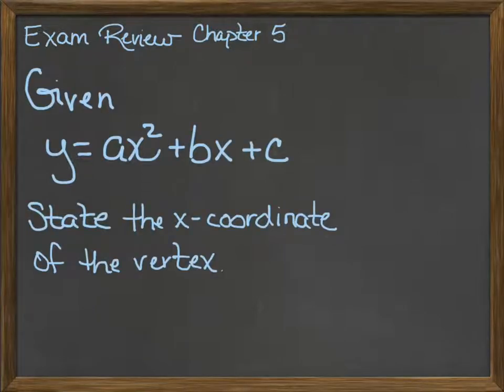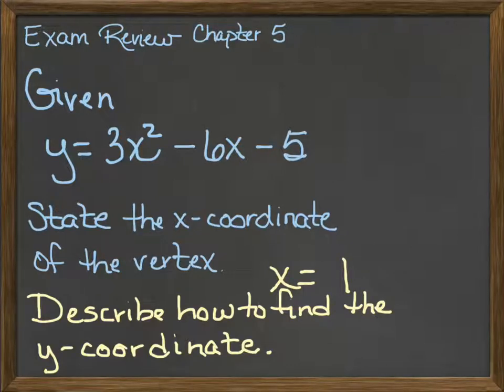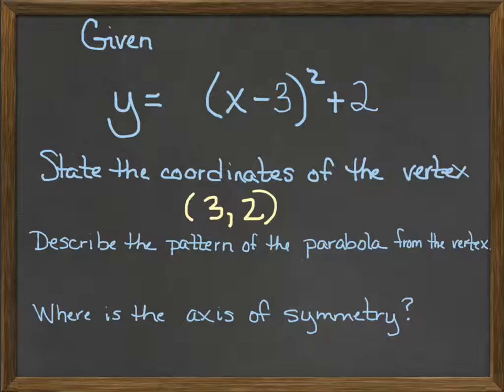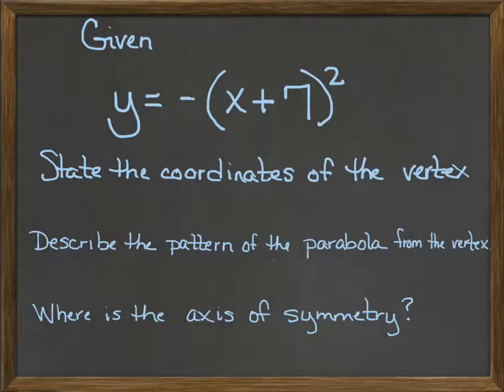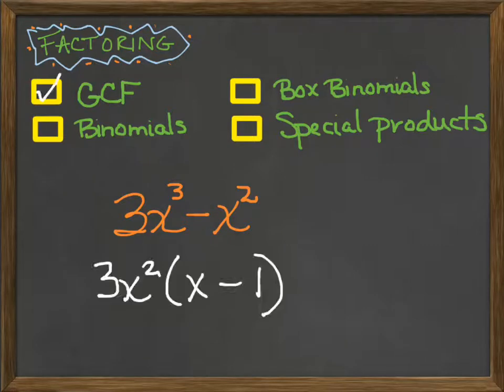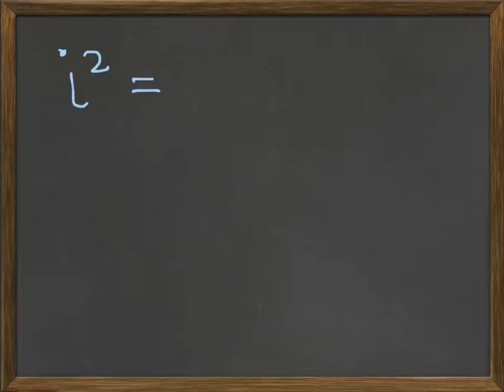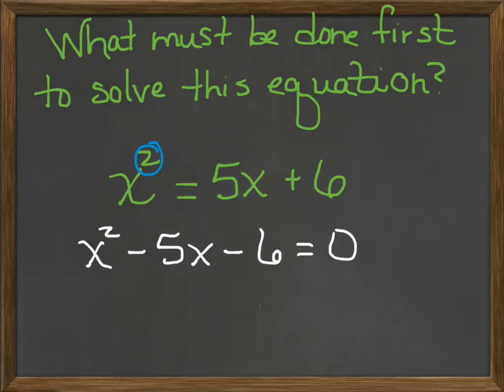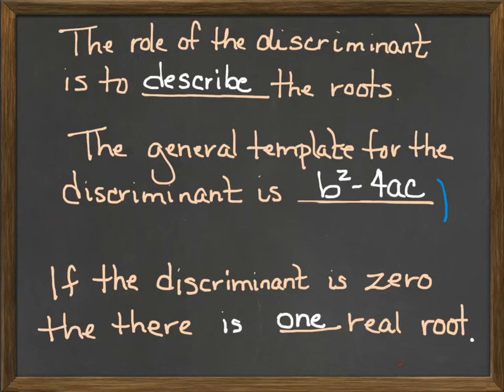Flash Cards for Quadratic Equations